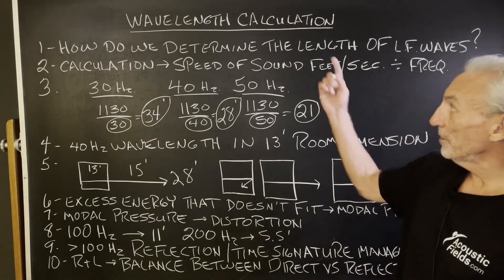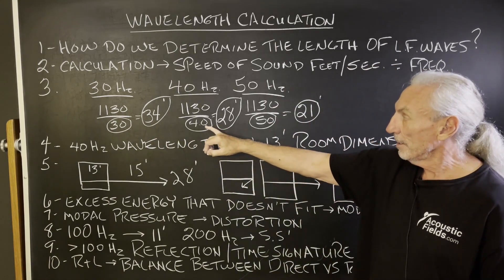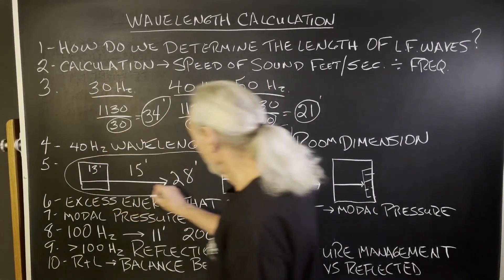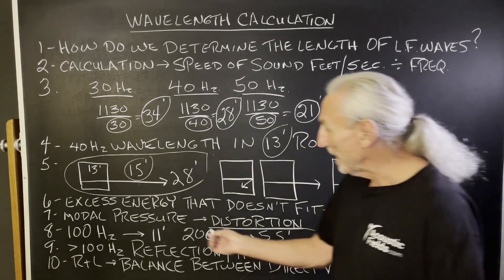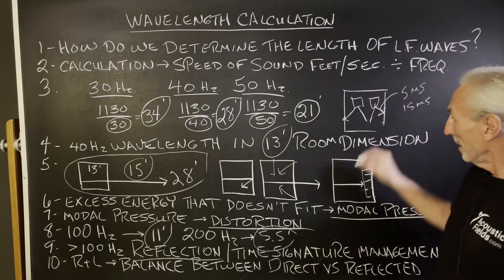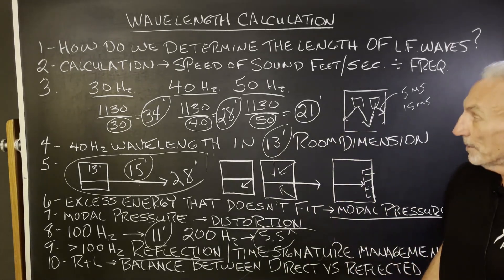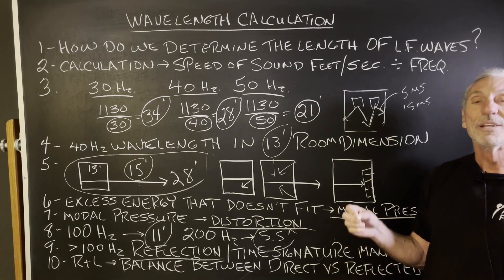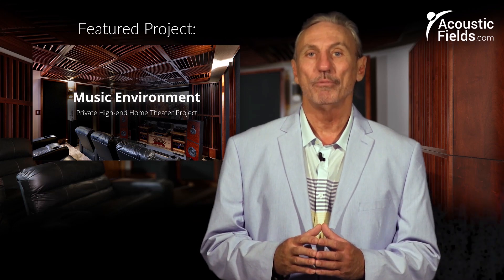Wavelength Calculation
- - In this video we're going to talk about wavelength calculation and why your room size matters. Watcht the video to find out more!